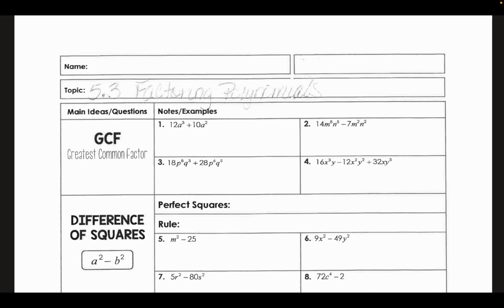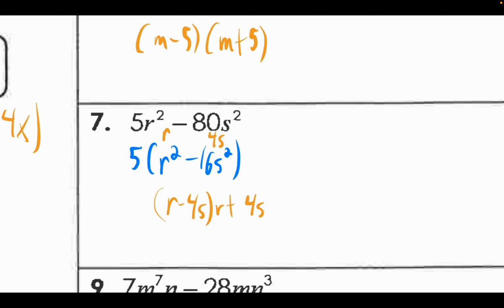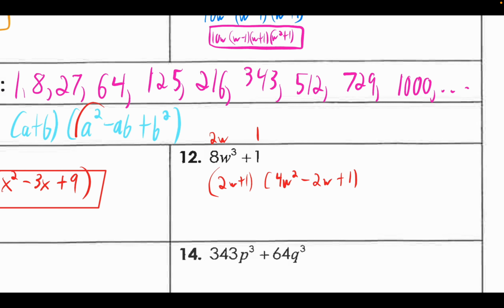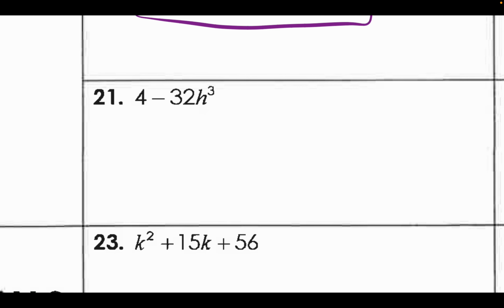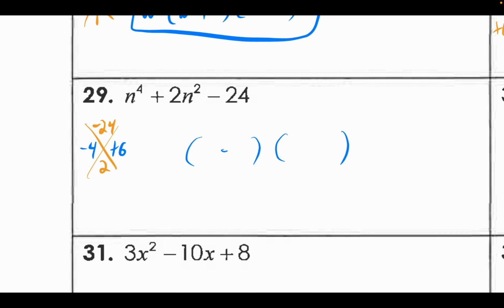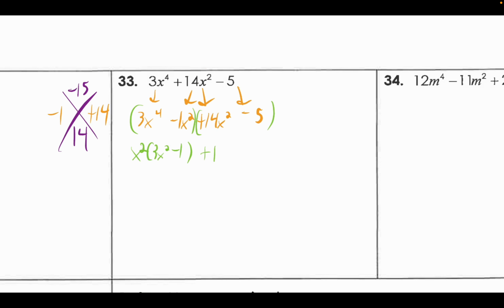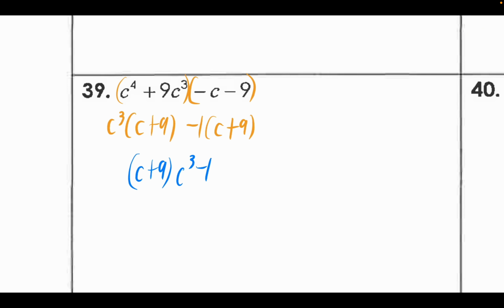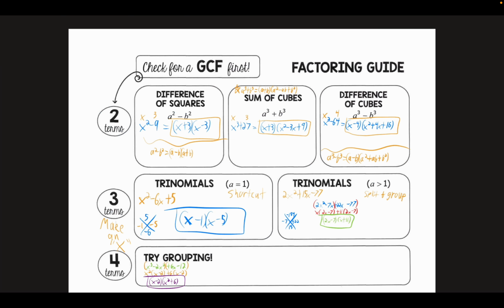Alg. 2 - 5.3